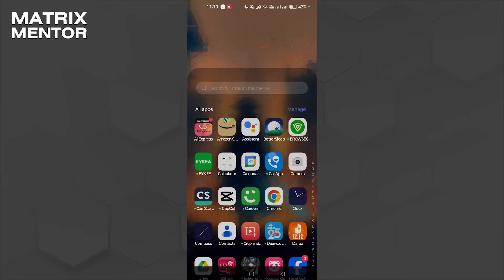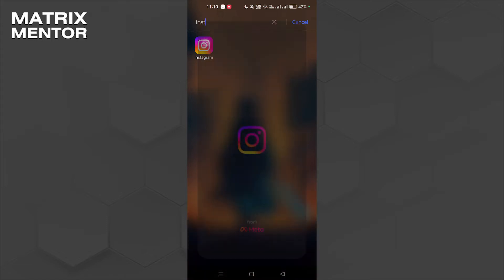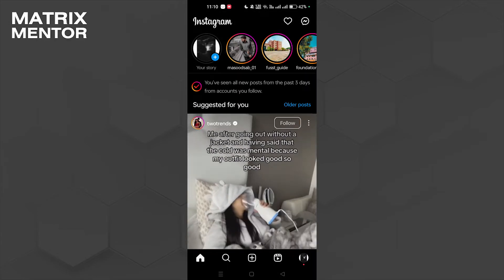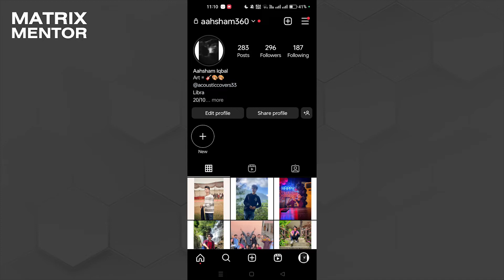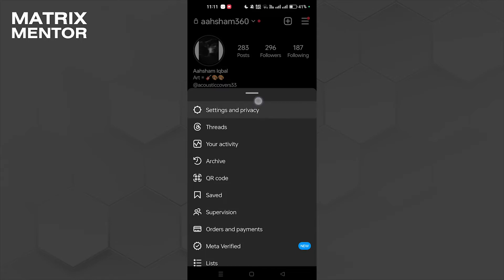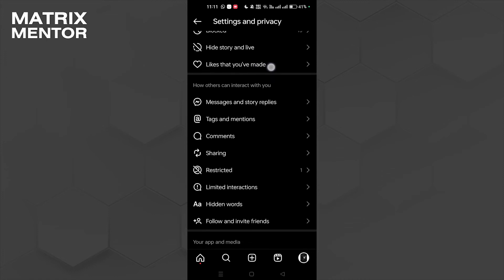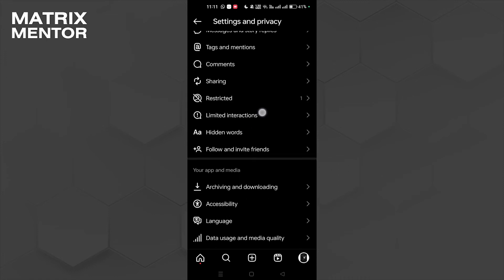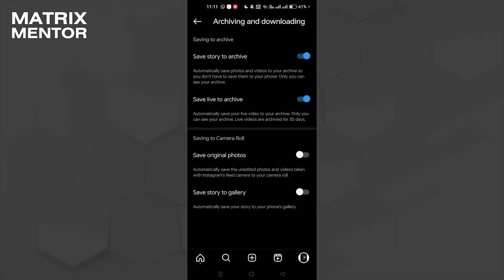How to Save Instagram Photos and Videos in Gallery